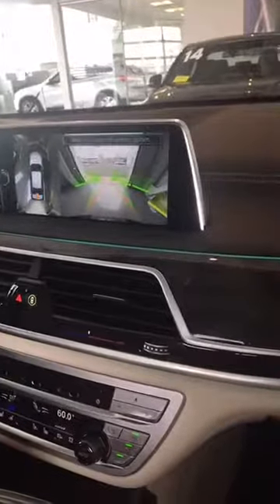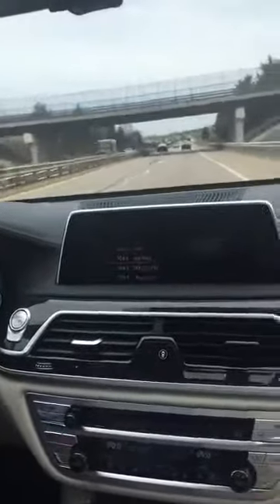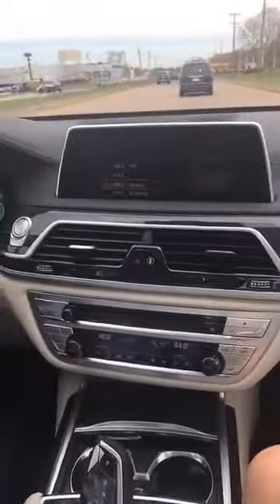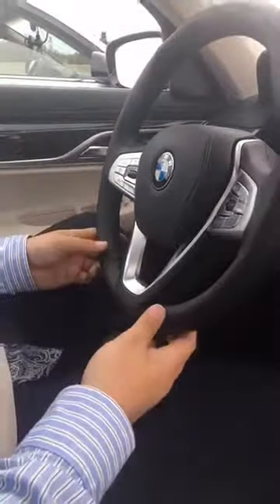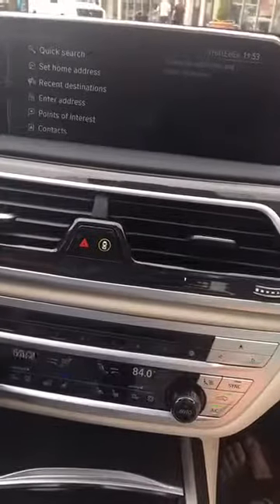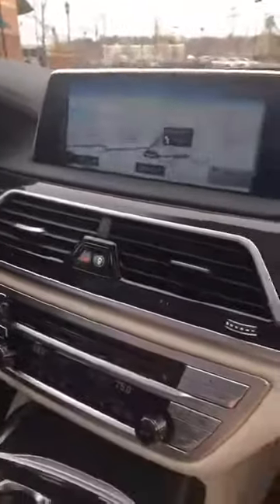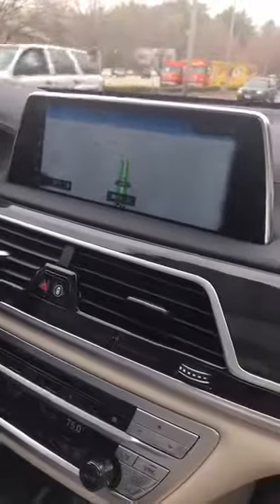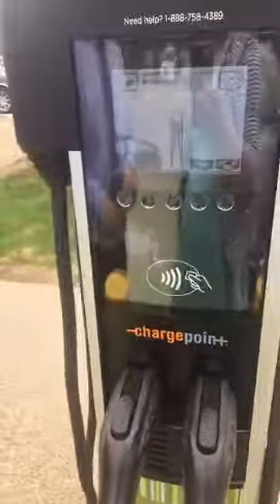2017 BMW 740e: Finding a Charging Station- Hybrid Vehicles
Think finding charging stations with your electric or hybrid vehicle would be a challenge? Think again! Brandon and Tiffany are taking out the BMW 740e to show you how readily available charging stations are and how luxurious this car is.